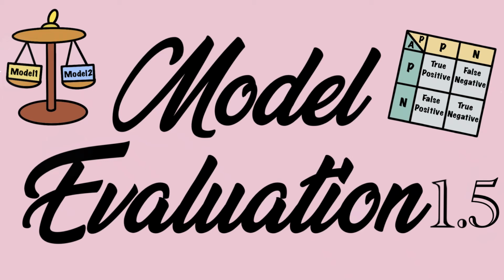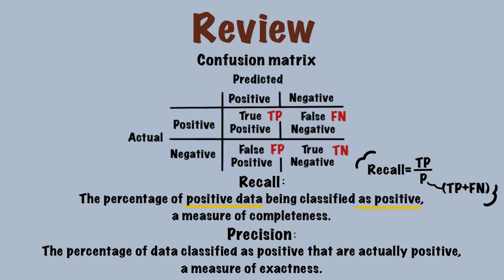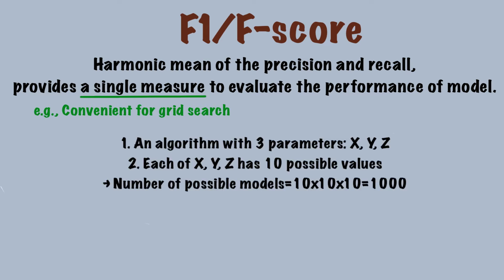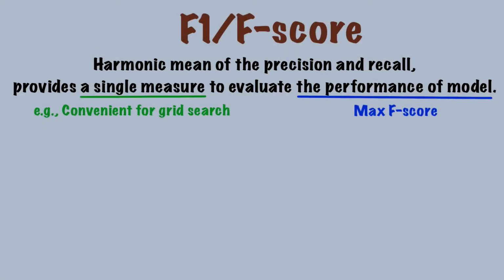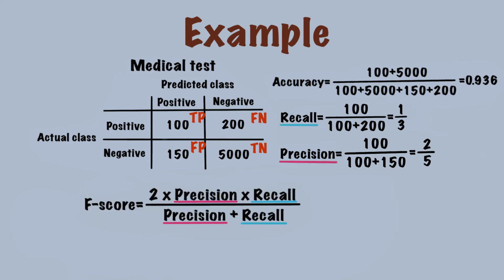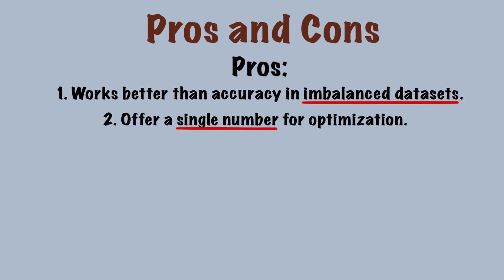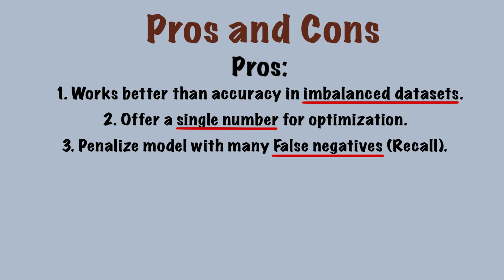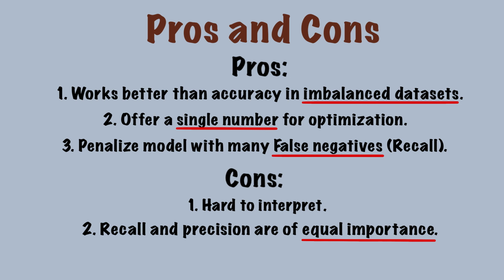Model evaluation 1.5 - F1(F)-score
00:20 Review (Confusion matrix, Recall, Precision)
01:20 F1(F)-score
03:19 Example
04:10 Pros and Cons